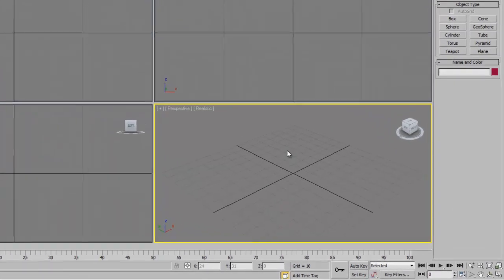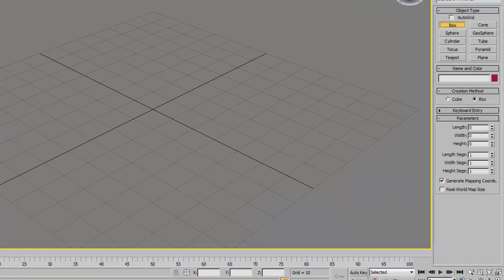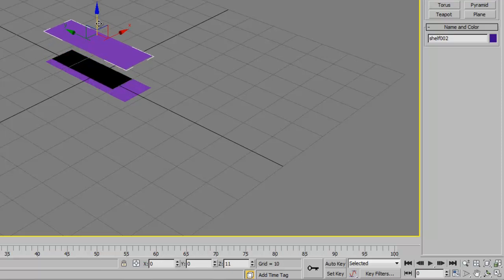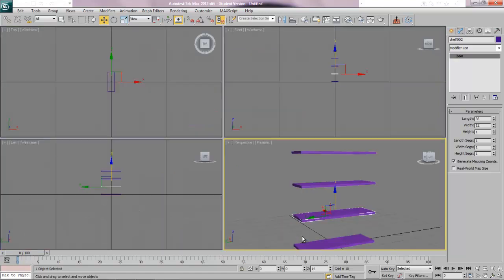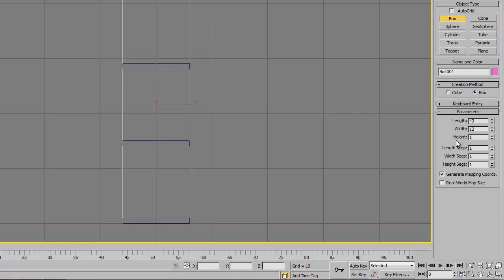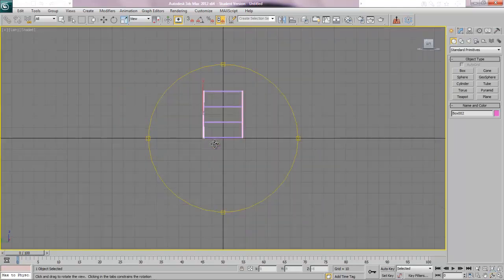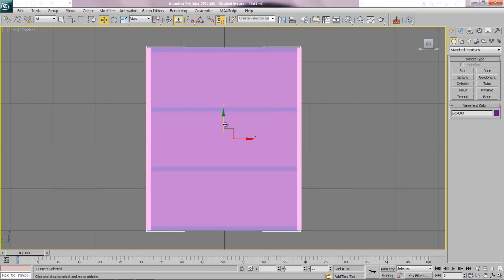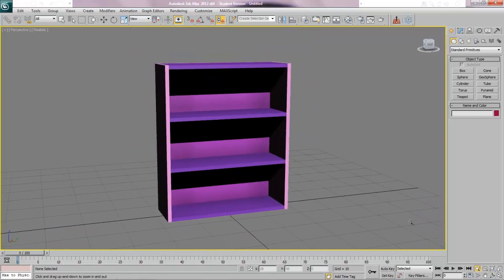3DS MAX Bookcase Part 1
A simple video explaining how to make a bookcase in Max.  In part 2 we'll transform it into a China Cabinet